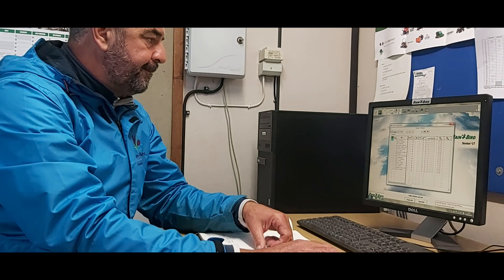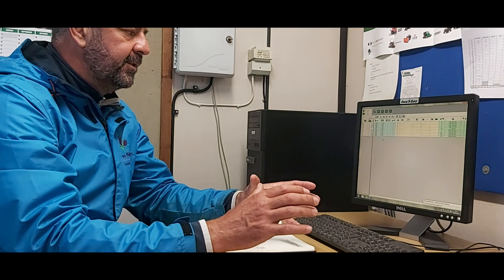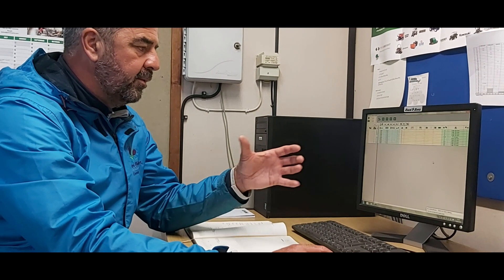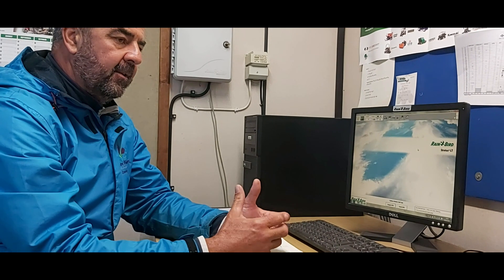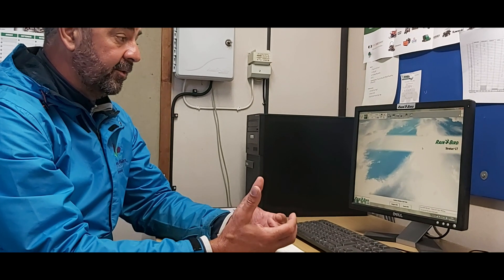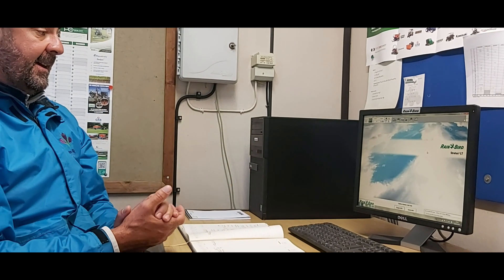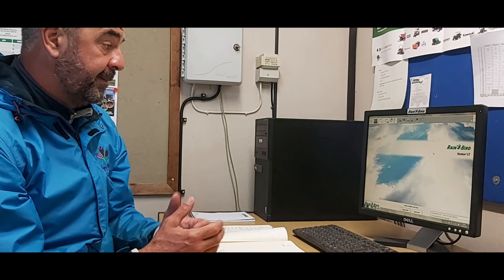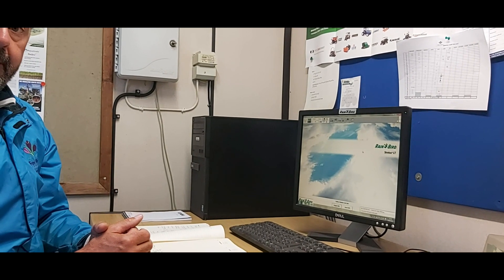Rainbird Stratus LT Control System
Course Manager Ian Cambridge explaining the current irrigation control system Rainbird Stratus LT